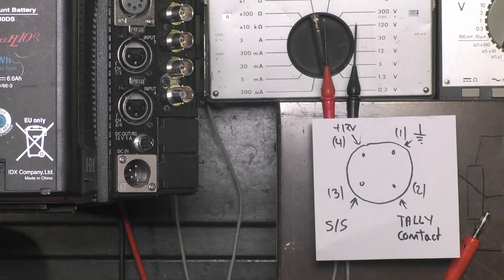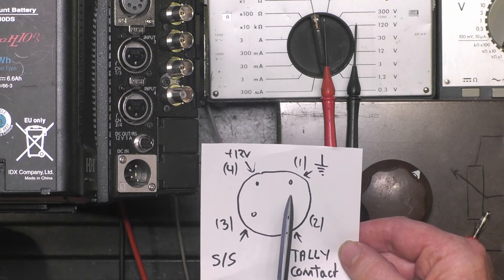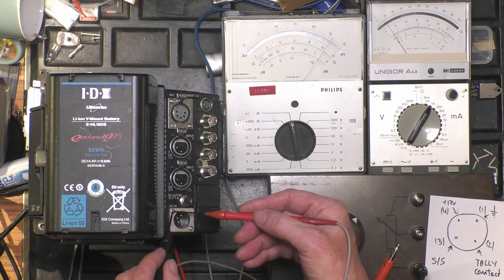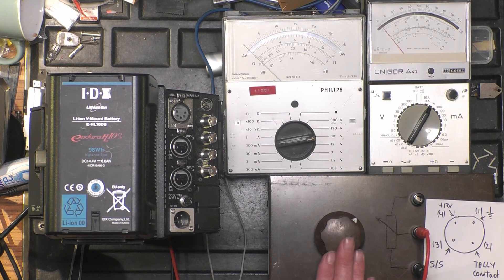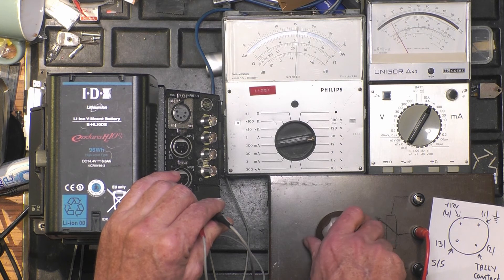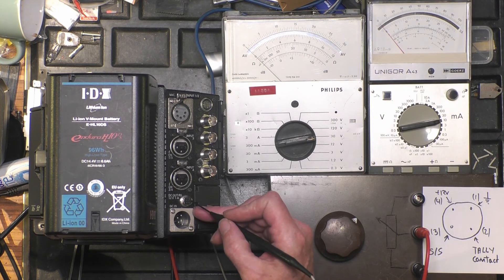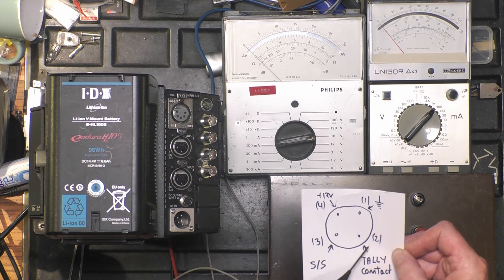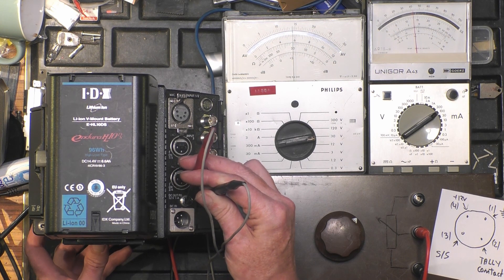Panasonic Varicam or ENG cam, how to check the 4pin( Hirose) connector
Full check of the 4 pin connector used on theVaricam , Varicam LT and ENG style camcorders